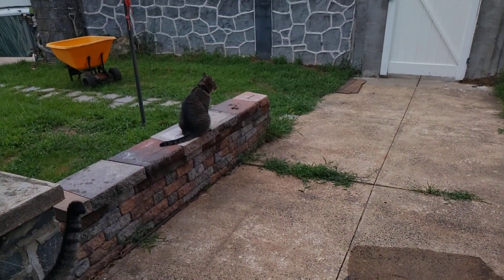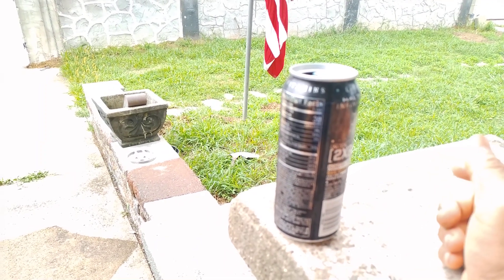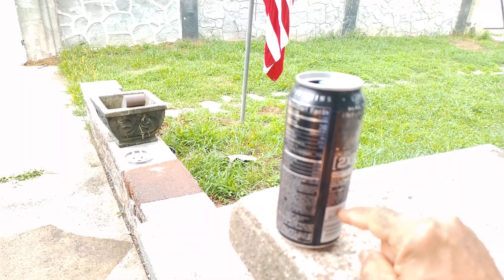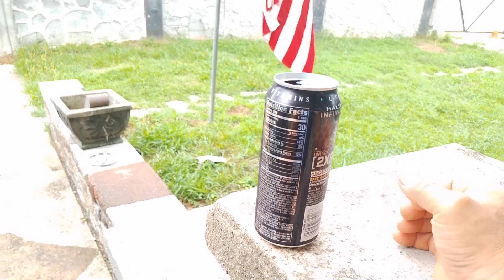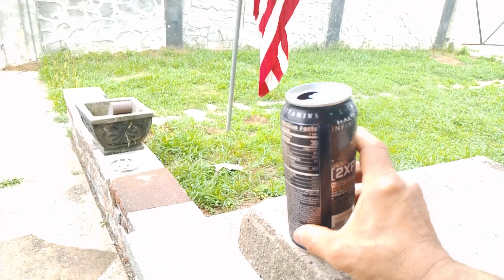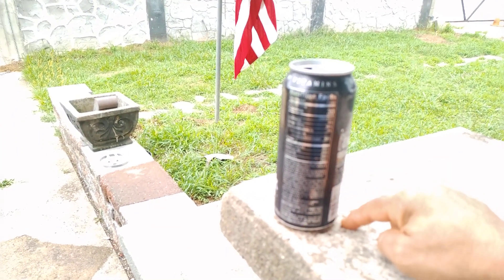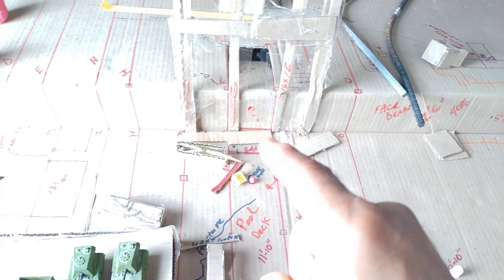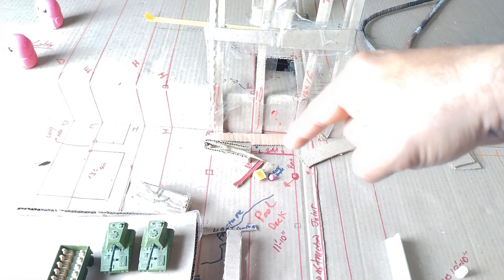Champlain Towers and 911 Building Collapse how "exoskeleton" systems failures Lowes and Home Depot ?